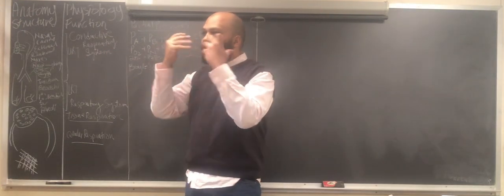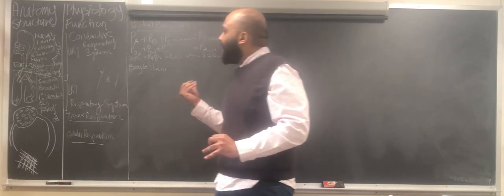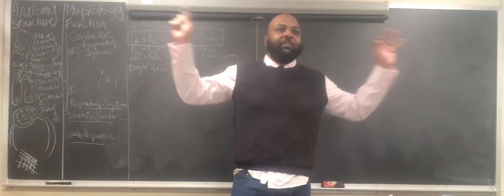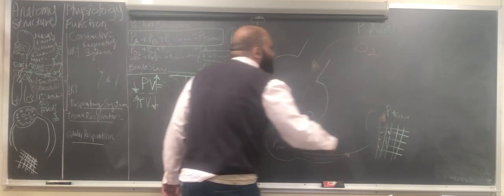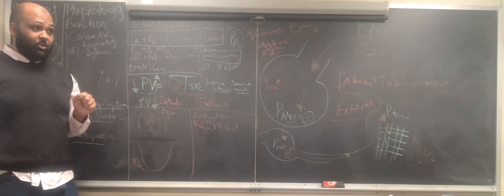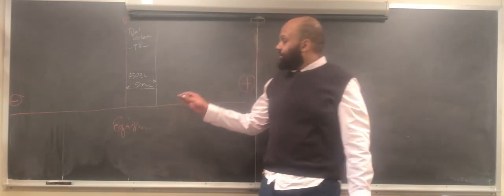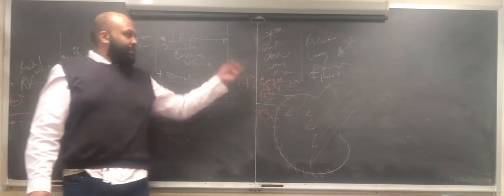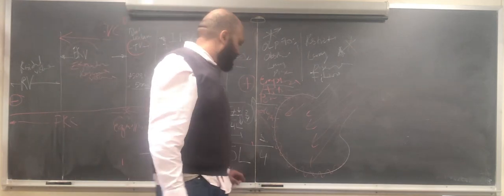The Respiratory System